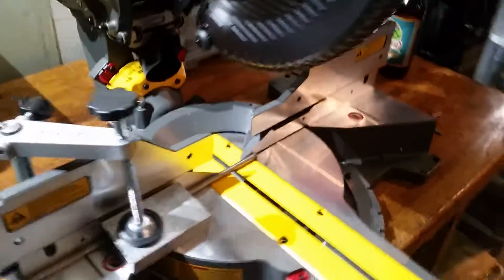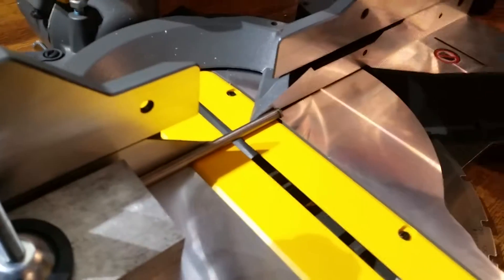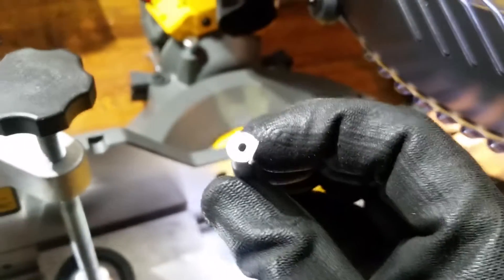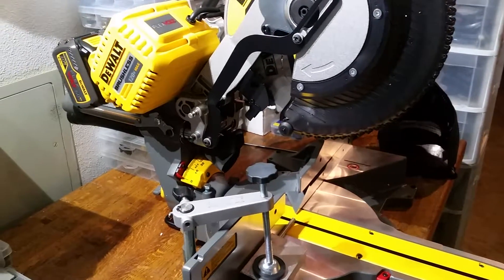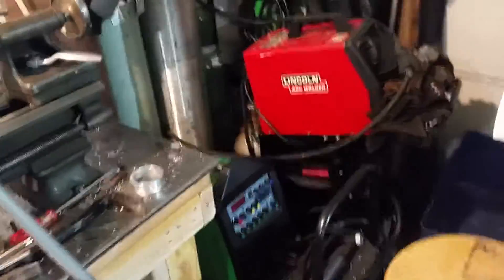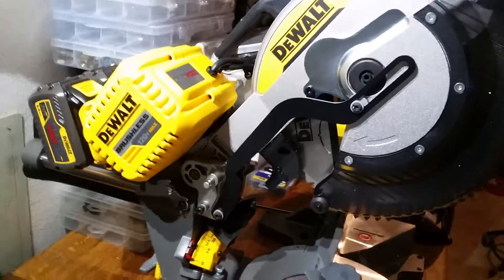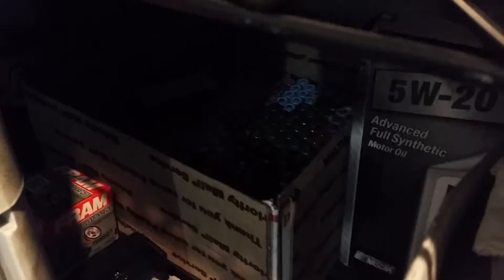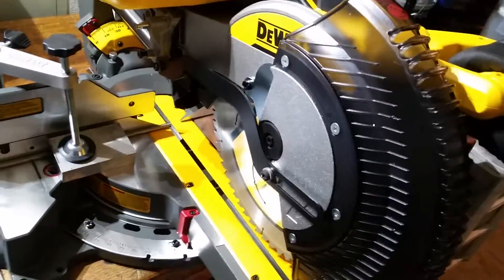Miter Saw Cutting Titanium, Li-Ion Battery talk, My shop.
Unconventional methods in getting results at times based on engineering knowledge and a lot of experience trying things.
This video at least shows that you can cut titanium with a wood cutting blade on a wood cutting saw.
There is more to this than just jumping in with false expectations without an incredible amount of language.
I am catering to a target audience of those that can possibly afford some range of tools that use circular saw blades and want to get amazing results that empower them to move forward and not be limited to the blanketed crap information that is out there. Physics rule, and marketing is total BS.
Some of what I have to say in this video is about the use of lithium ion batteries. Some of what I have to say is about some items in my shop.
I hope that some people can get some inspiration from this video share snippet.
As always, consider that animal products in your diet may end you despite what you may think, and manufacturing is a true source of wealth for a nation.